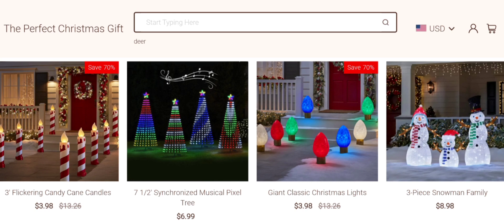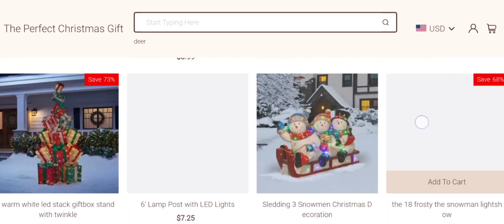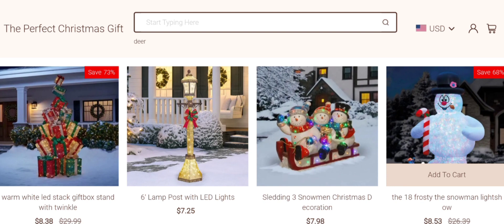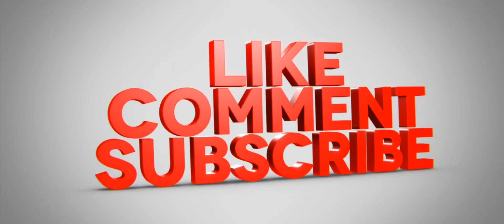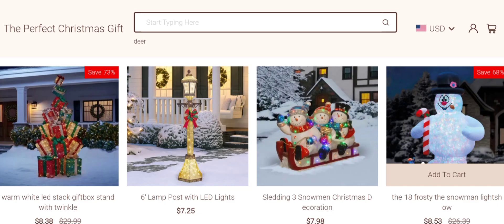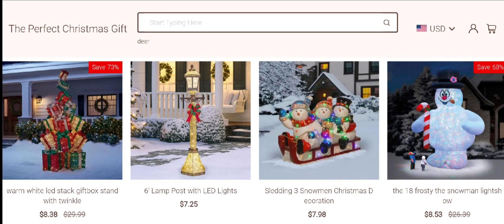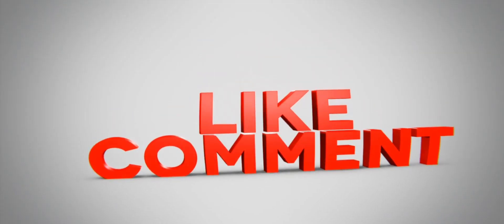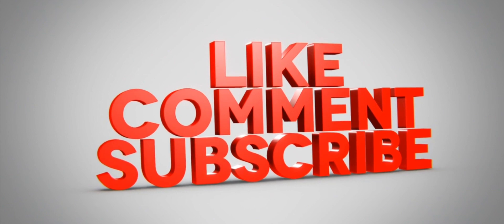Collections Sale Com Reviews (Dec 2023) Is collections-sale.com Scam Or Legit? Watch | Scam Expert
CollectionsSaleCom Reviews (Nov 2023) Watch Unbiased Review Now! | Scam Expert

Do you want to know about CollectionsSaleCom Reviews? Watch this video till end because in this video you will get to know about the legitimacy of the site.

1. How to Refund on PayPal? Step-By-Step Guide on the Refund Policy

2. How to get a refund for a fraudulent credit card transaction

3. How to check whether a product is genuine or not?

Scam Expert